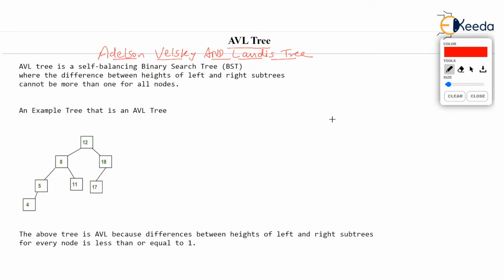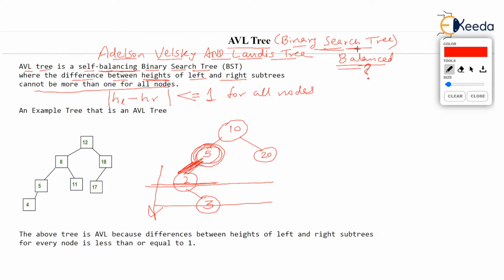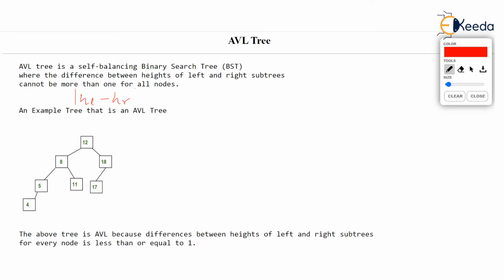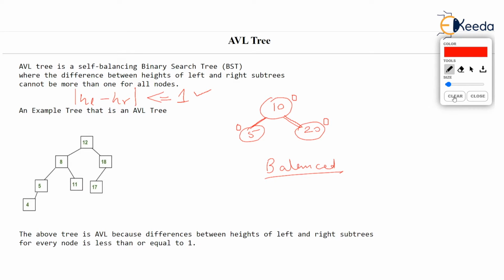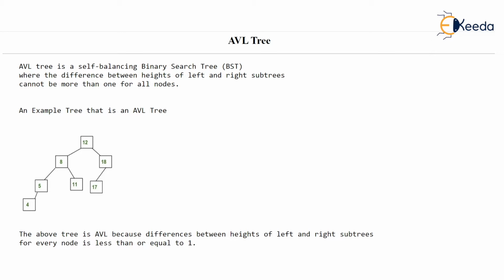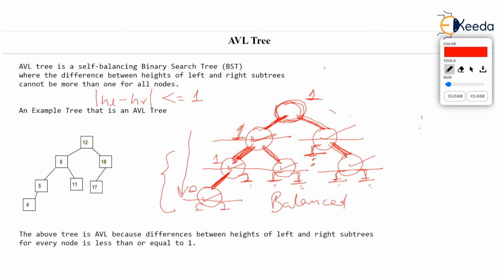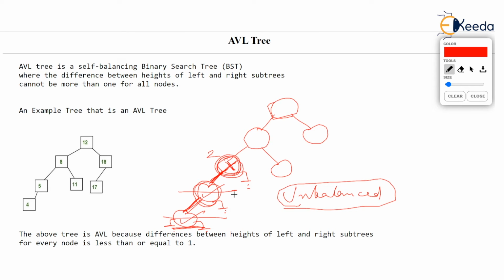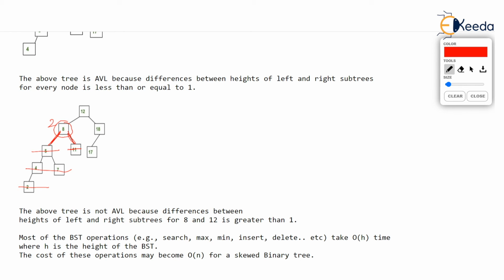AVL Tree Introduction | Programming and Data Structures | GATE | COMPUTER ENGINEEERING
Welcome to our detailed tutorial on AVL Trees, a key concept in Programming and Data Structures for the GATE exam and Computer Engineering studies.

In this video, we will be introducing you to the world of AVL Trees. We will cover the following topics:

- Basic understanding of AVL Trees.
- The importance of AVL Trees in data structures.
- How to implement AVL Trees in programming.
- Detailed walkthrough of various operations on AVL Trees.
- Solving past GATE questions based on AVL Trees.

Whether you're a beginner just starting with data structures or an advanced learner, this video is designed to provide a comprehensive understanding of AVL Trees.

This video is part of our series aimed at helping GATE aspirants and Computer Engineering students enhance their knowledge in key programming concepts.

Happy Learning!

Happy Learning.